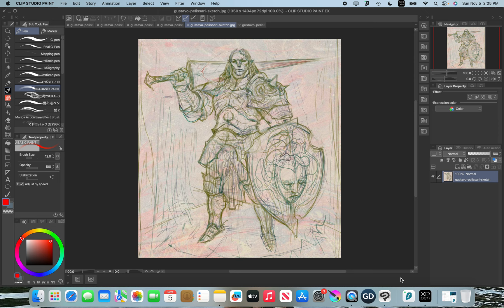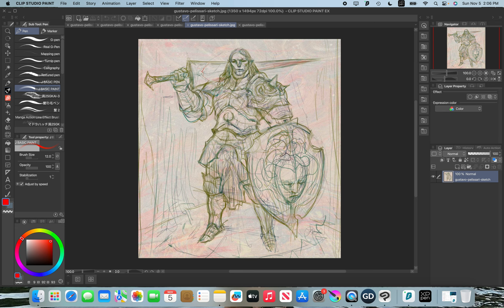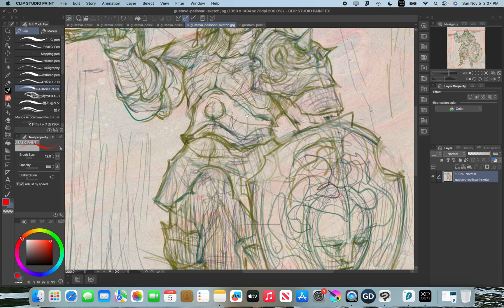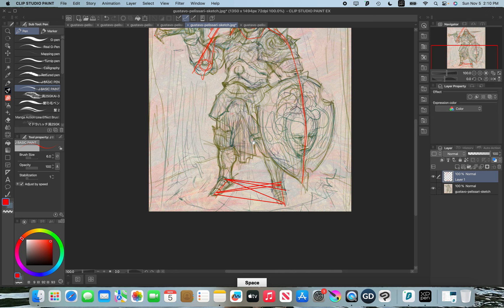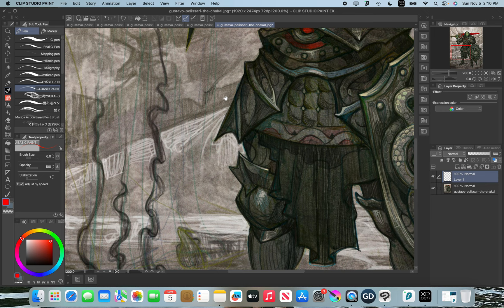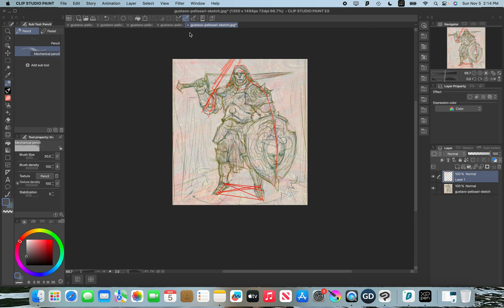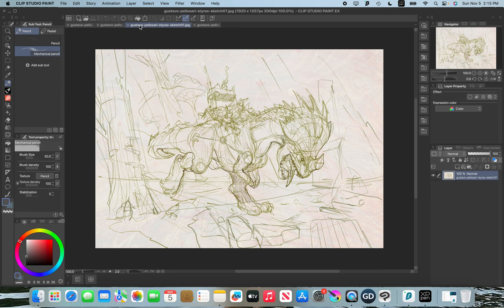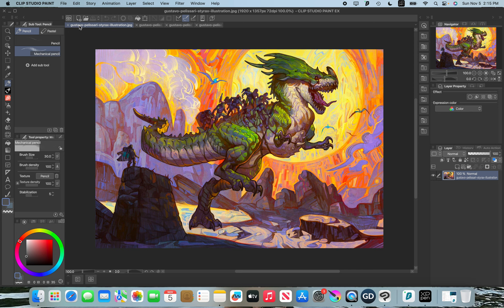illustration masterclass: Gustavo Pelissari